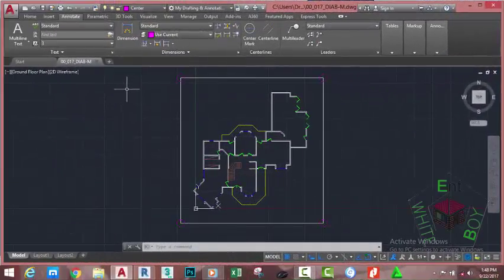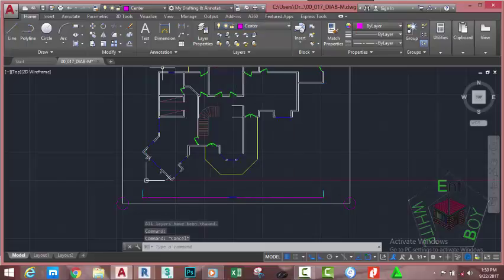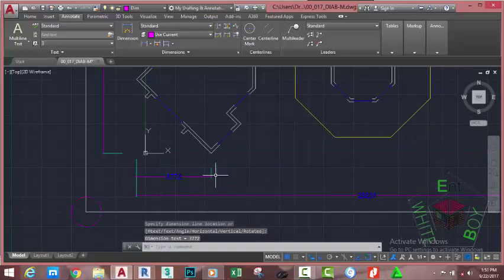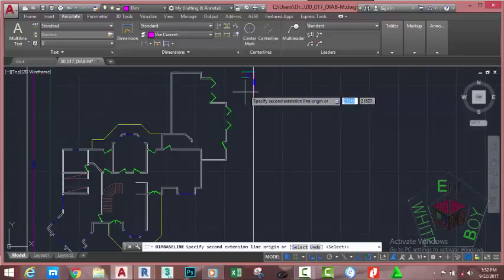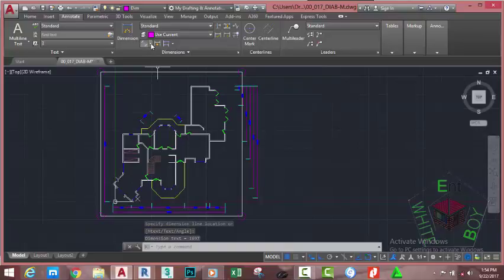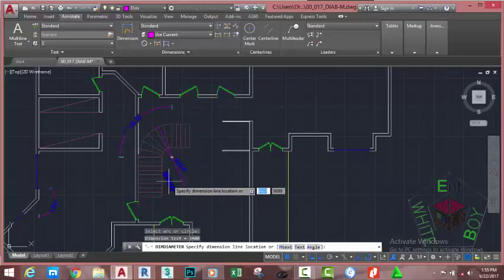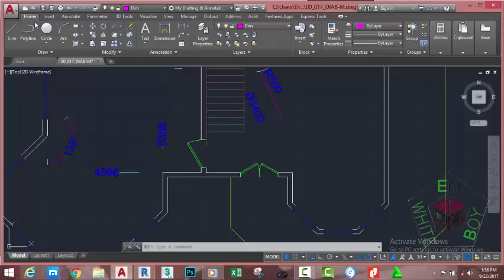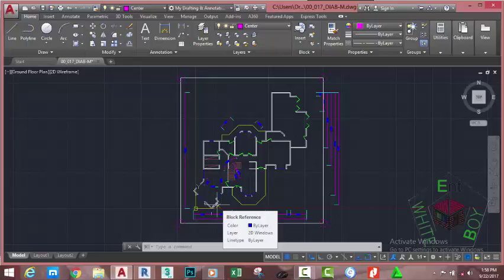00 018 DIAB M Daimensioning your Drawing